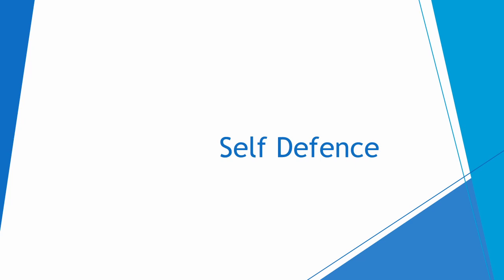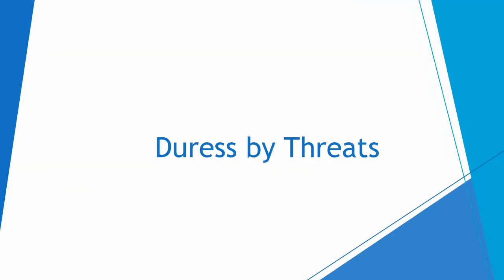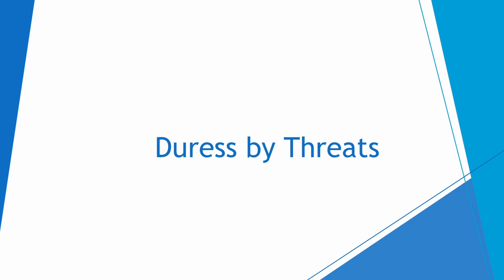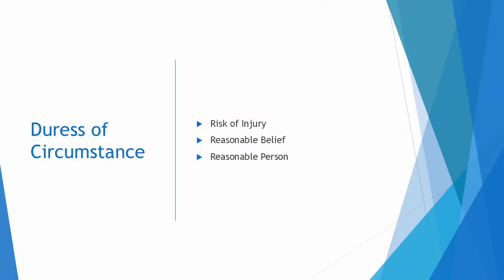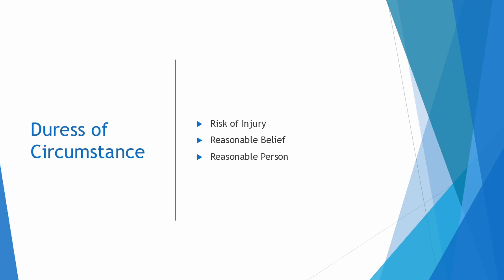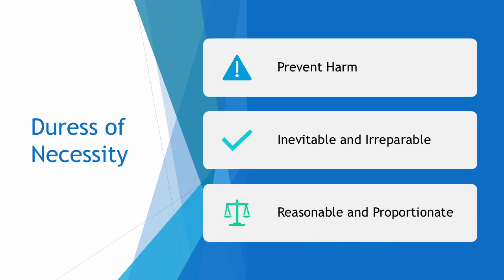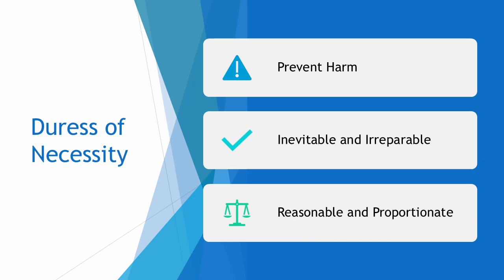General Defences | OCR A-Level Law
This is the eleventh lesson of the OCR A-Level Law on General Defences, which is part of the first exam The Legal System and Criminal Law. This lesson contains everything on general defences, including:
00:09 - Self Defence
01:16 - Duress by Threats
02:22 - Duress of Circumstance and Necessity
03:41 - Consent